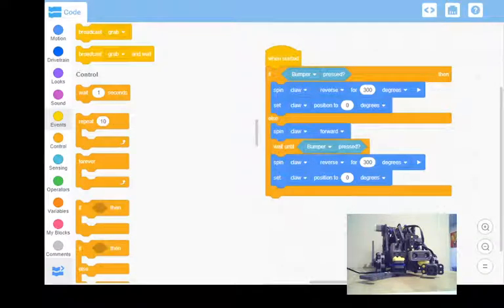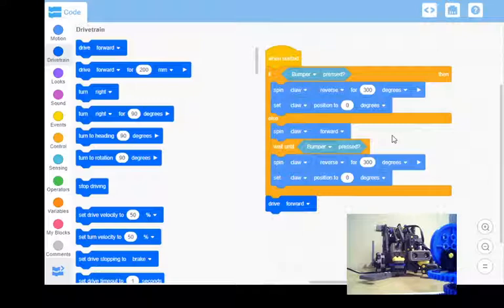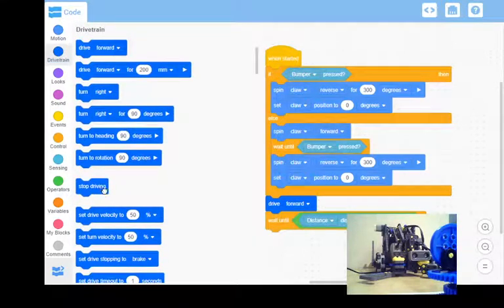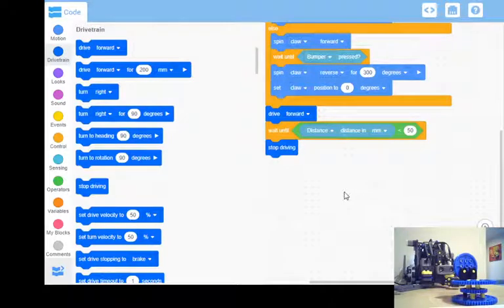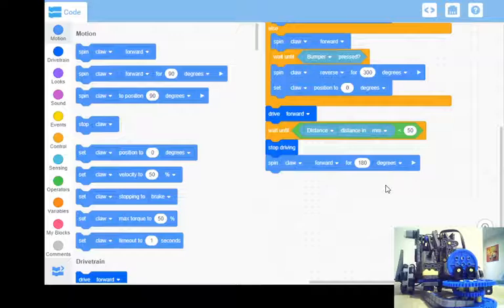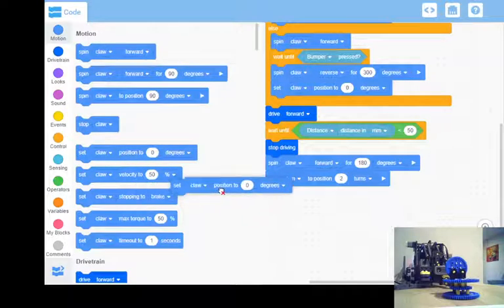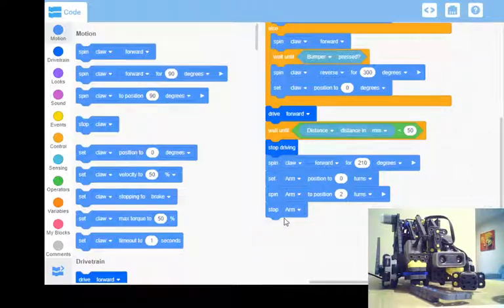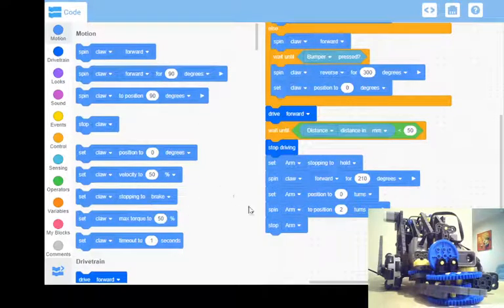Basic sensor based autonomous with VEXcode IQ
In this video you will see how to use a basic sensor in autonomous